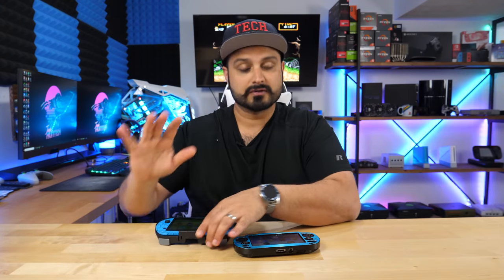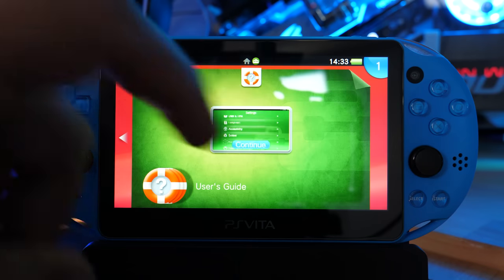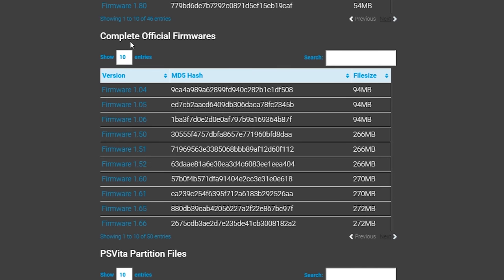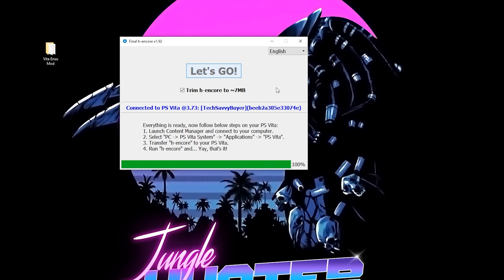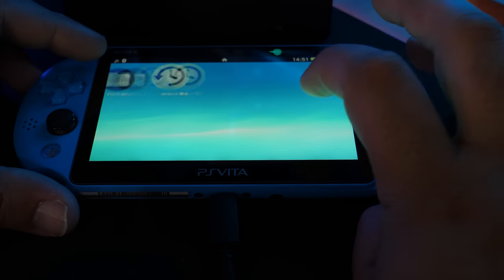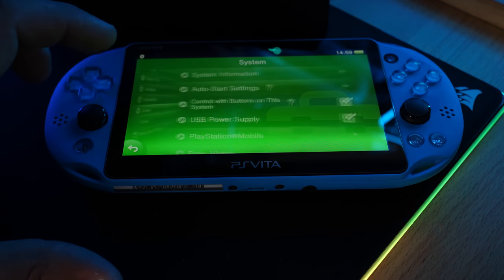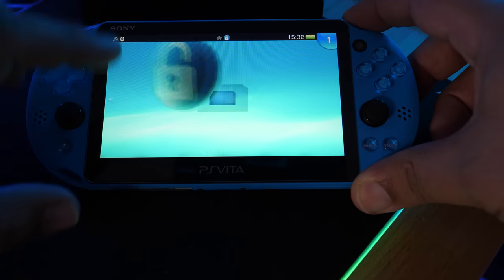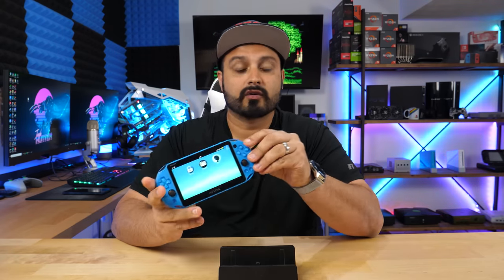How To Permanently Mod Your Vita! | Installing Enso for Complete Beginners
In this video I teach you guys how to install Enso, a permanent mod, onto your Vita allowing you to play game backups, run emulators and other homebrew applications.